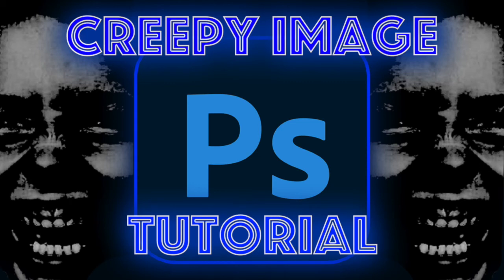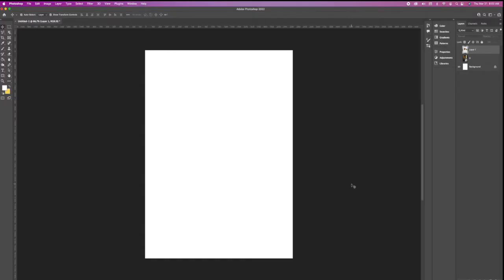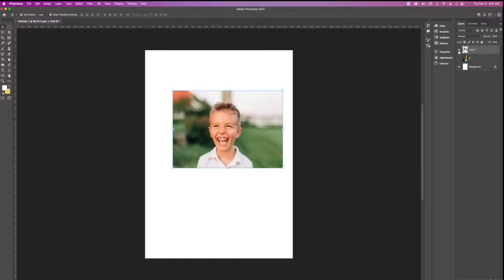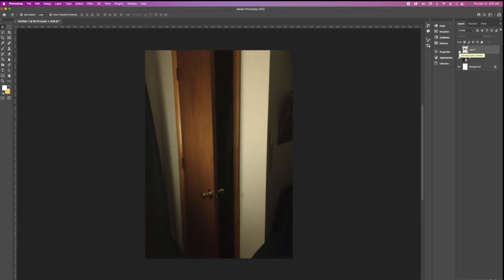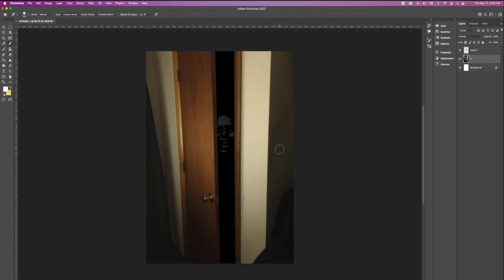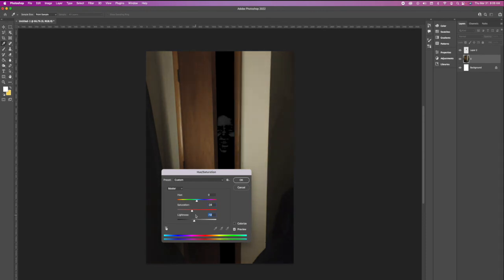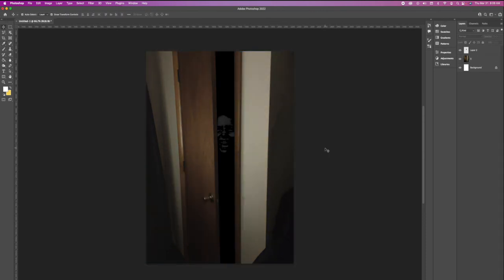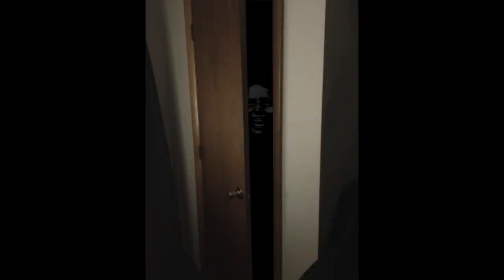creepy image photoshop tutorial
in this video I will give you a quick tutorial on how I create creepy images using Adobe Photoshop in just over a minute